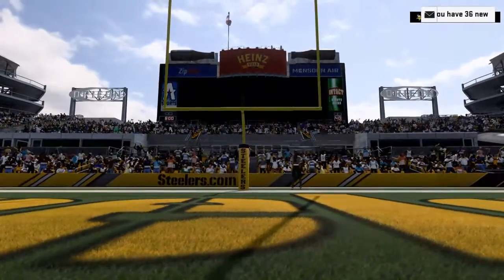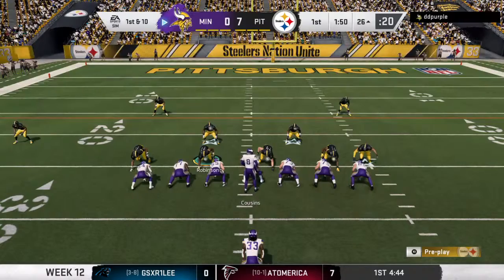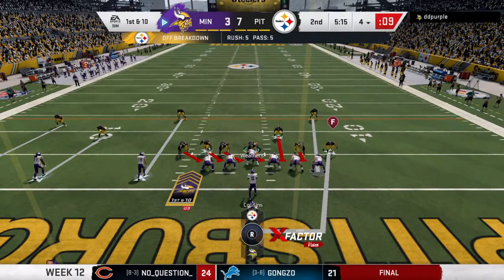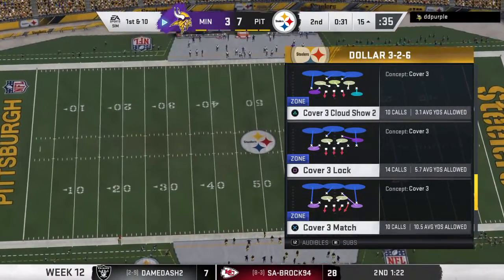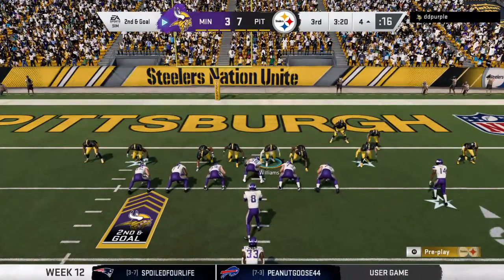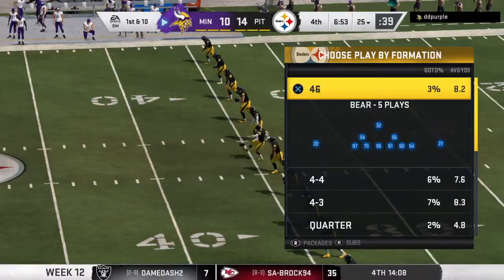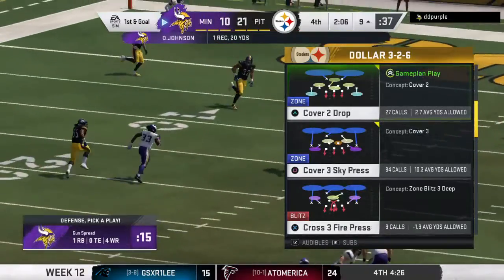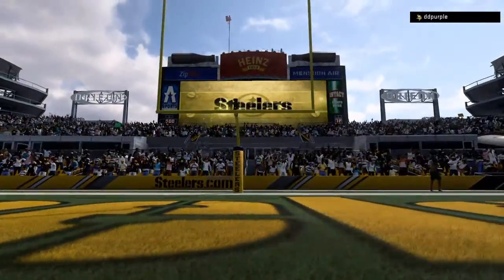THEMADDMAN's Live PS4 Broadcast